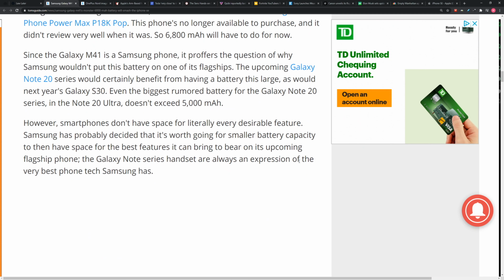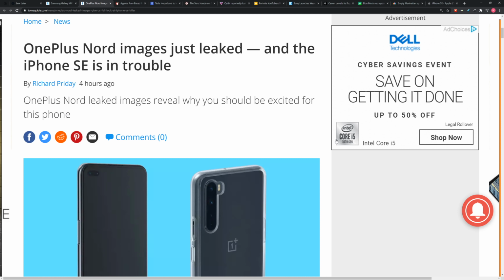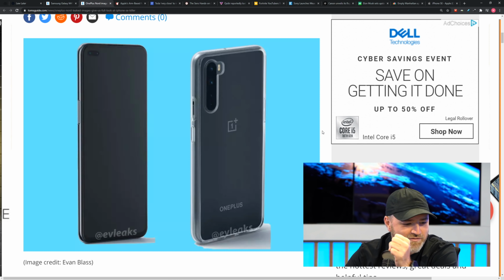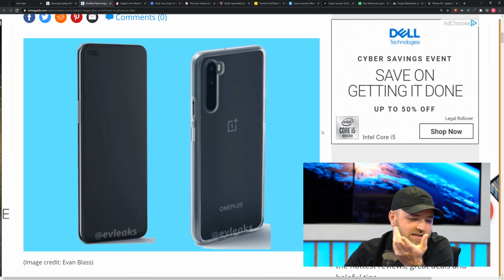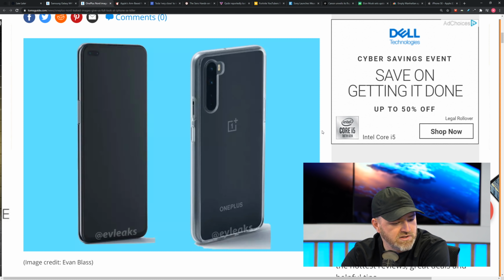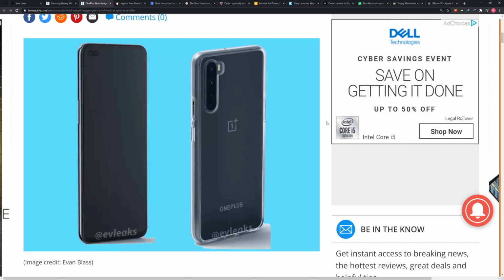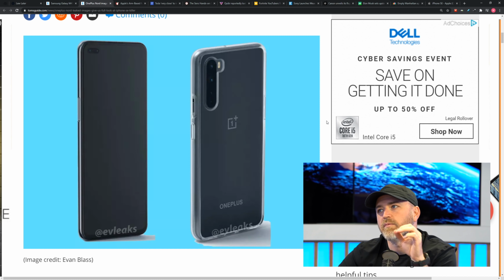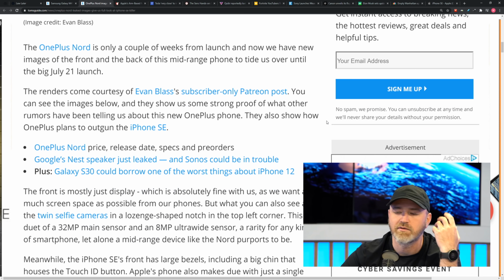This is the OnePlus Nord